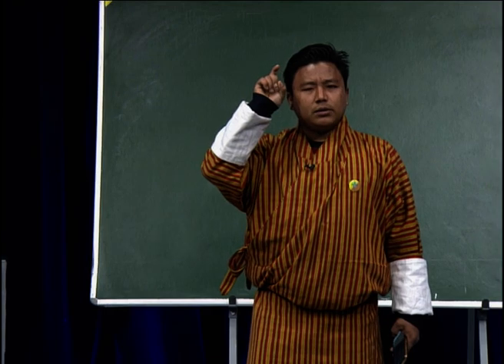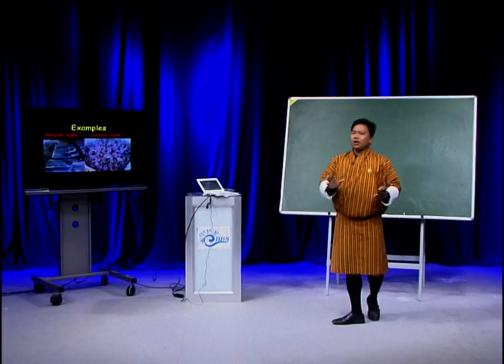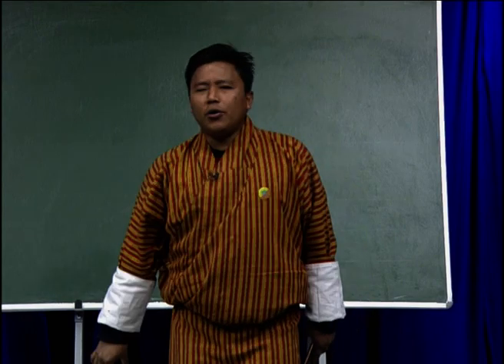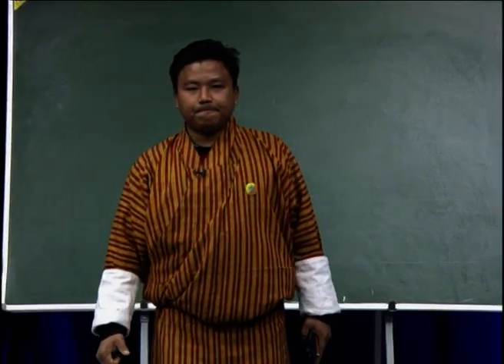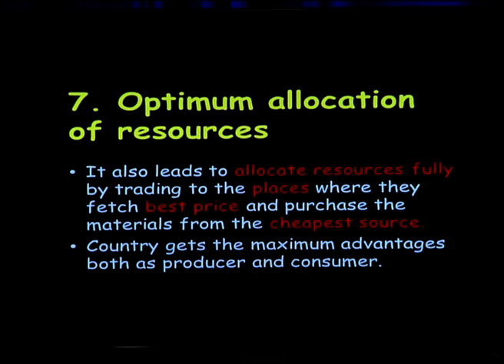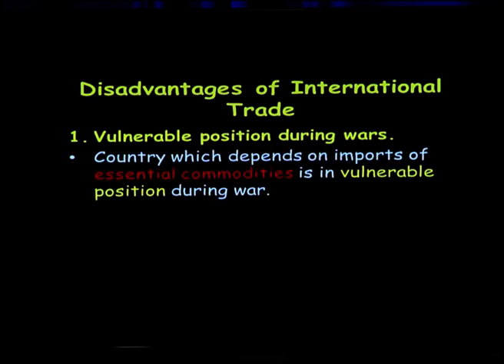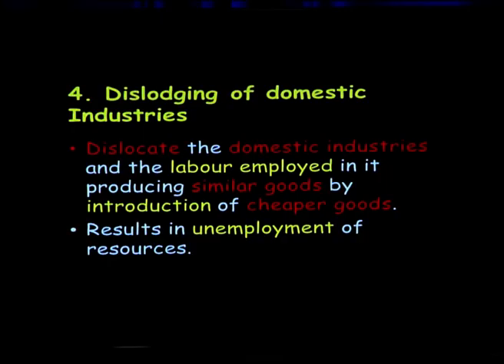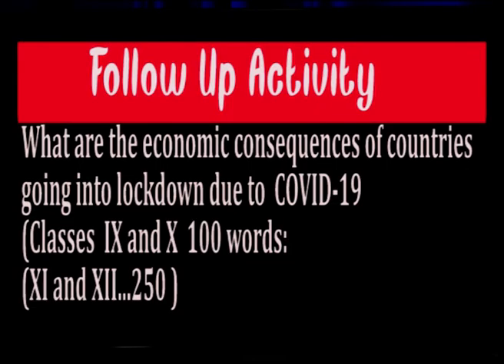Economics Key Stage 4 & 5 : Trade (1/2) Meaning and Reasons